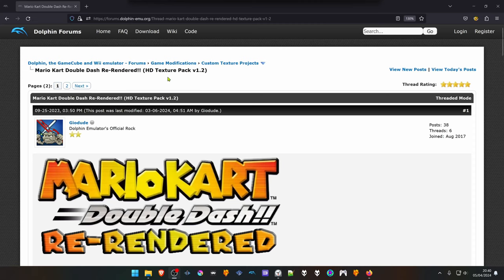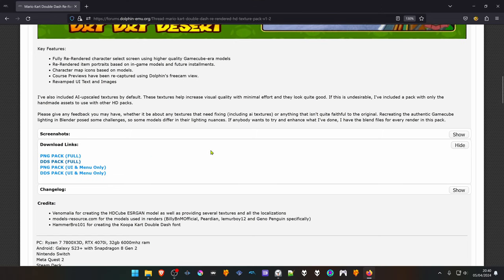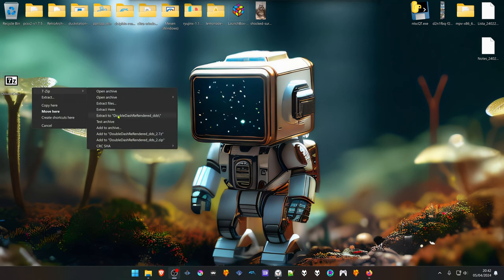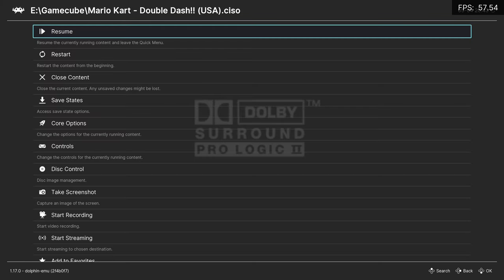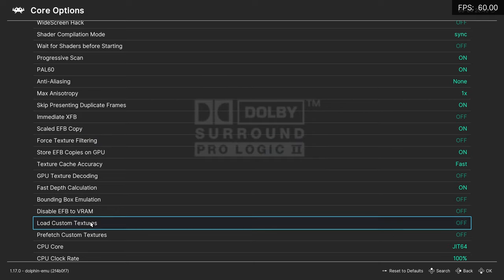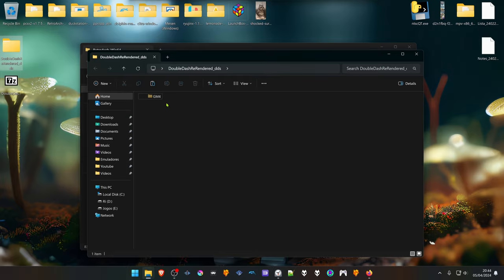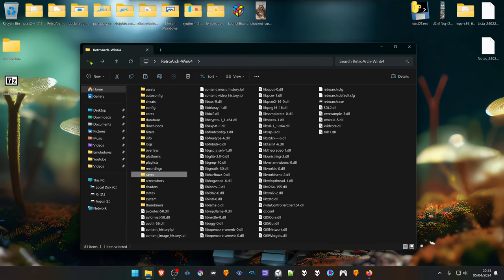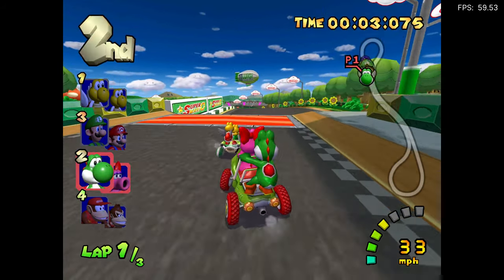How to Install Mario Kart Double Dash HD Textures in RetroArch Dolphin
🖥️PC Specs:
CPU: Intel(R) Core(TM) i5-10400F CPU @ 2.90GHz
RAM: 16GB
GPU: NVIDIA GeForce GTX 1660 SUPER